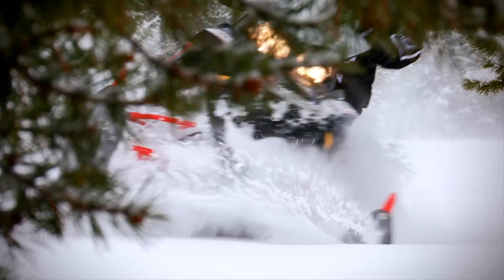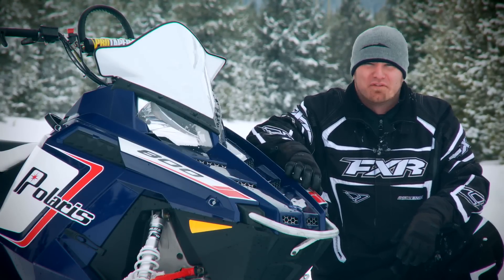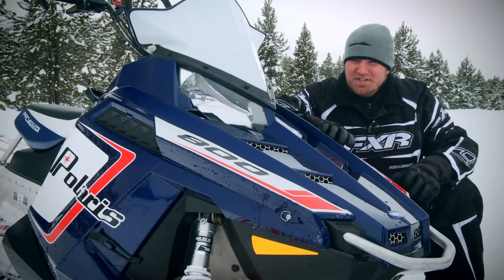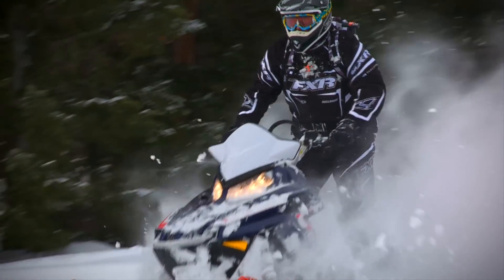TEST RIDE: 2013 Polaris Pro RMK 800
SnowTrax Television Co-Host Luke Lester is slaying some pow aboard Polaris' 2013 Pro RMK 800.

If you enjoyed this video please click LIKE!